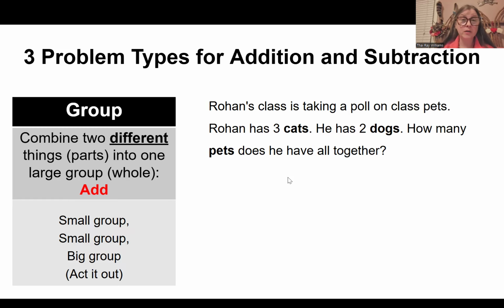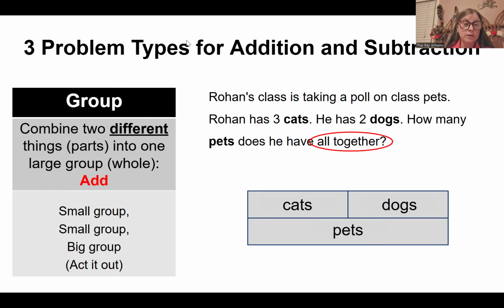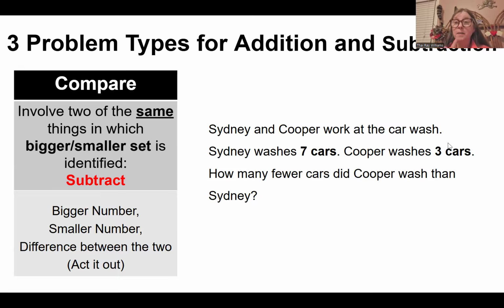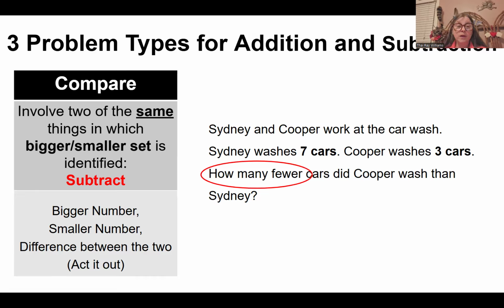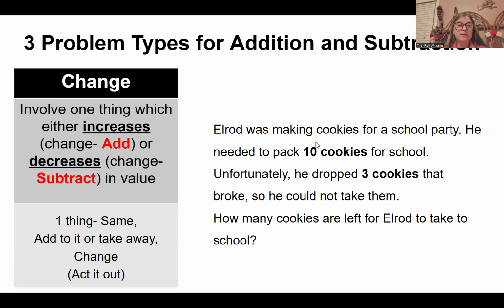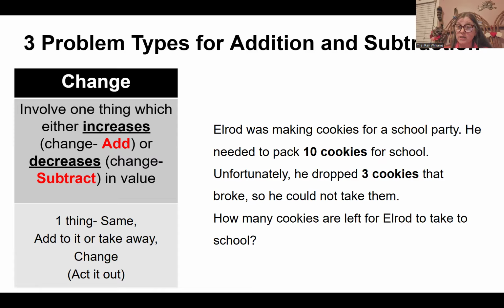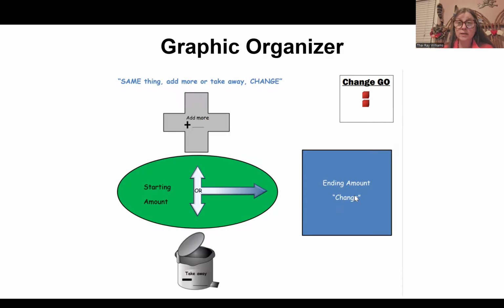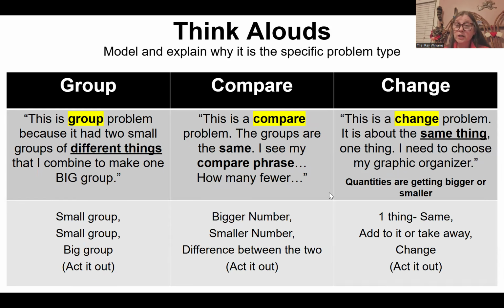SPED 5520/5512: Week 7- Part 2: Early Numeracy: Prob Solving- 3 Types of Prob for Add. & Subtract.